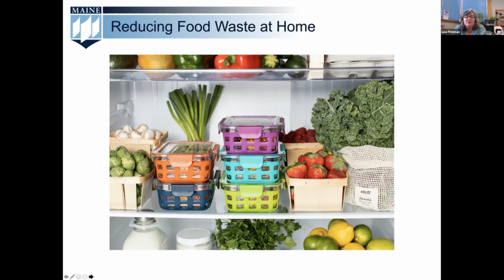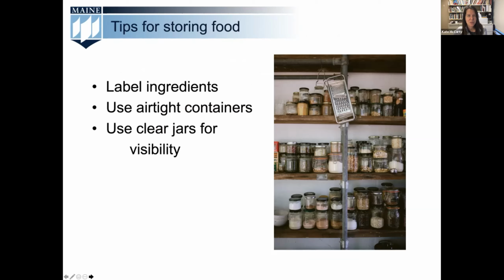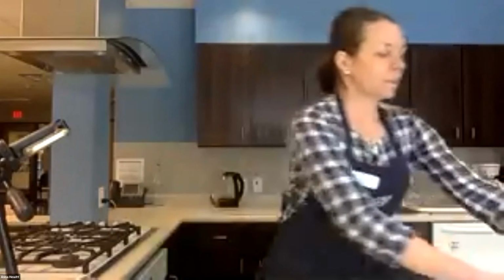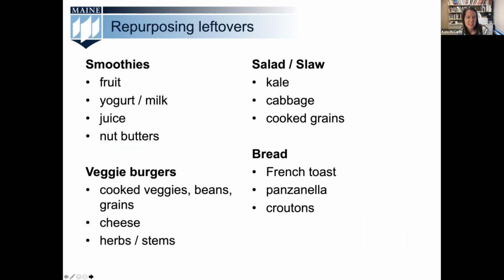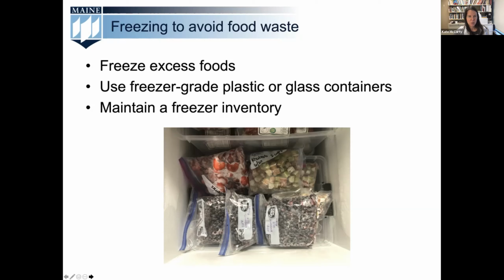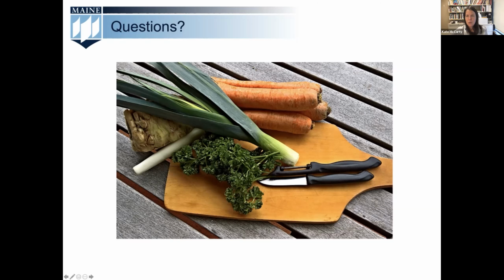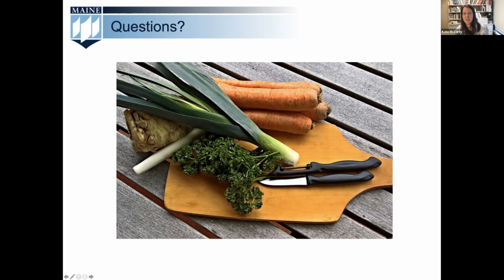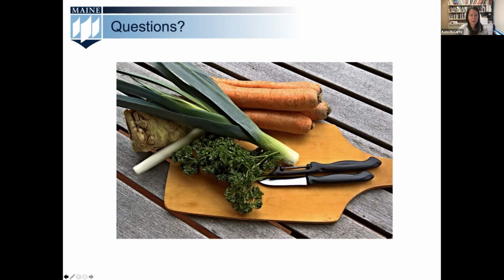Cooking with the Maine Harvest: Reducing Food Waste in Your Home Kitchen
University of Maine Cooperative Extension staff demonstrate how to reduce food waste in your home kitchen.